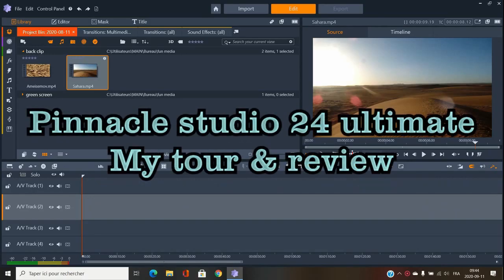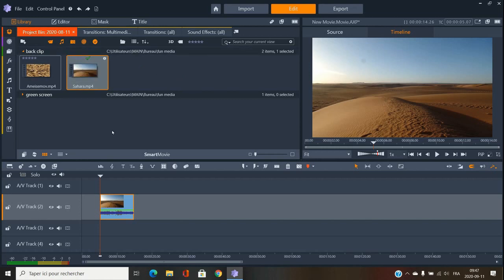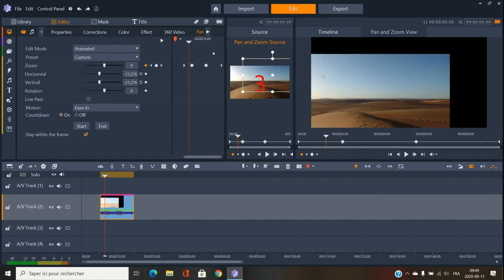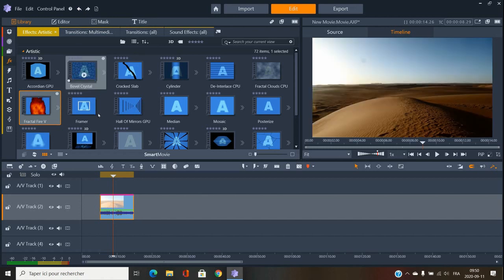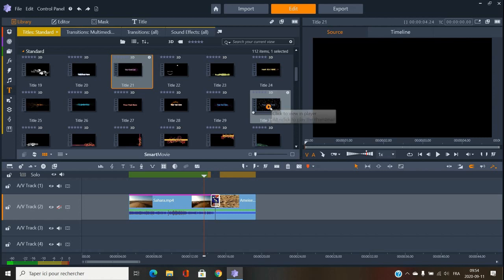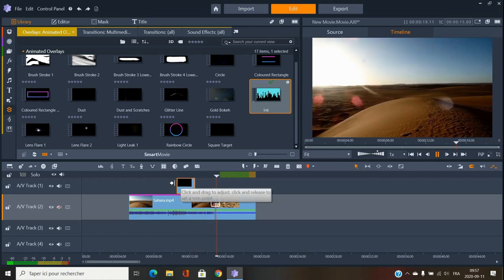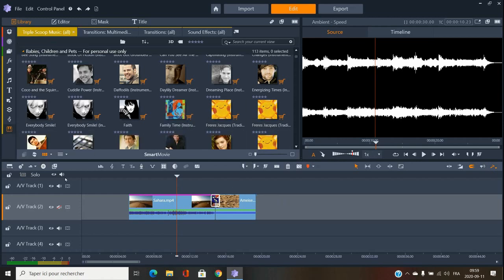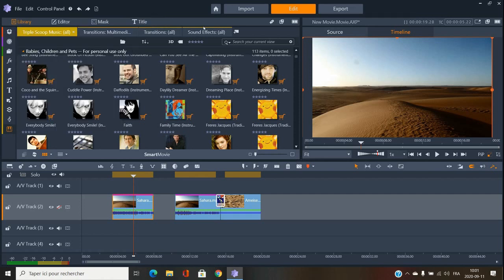Pinnacle studio 24 ultimate tour and review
My review for editing software Pinnacle studio 24 ultimate tour and review.
Why I really like that software with a good review here. See all the tools, timeline, music, transition, effect, etc.